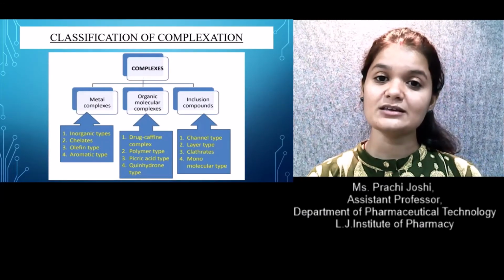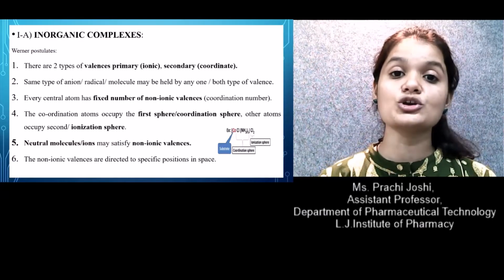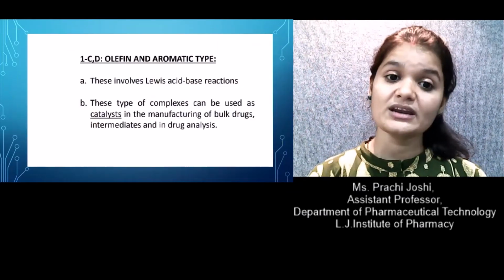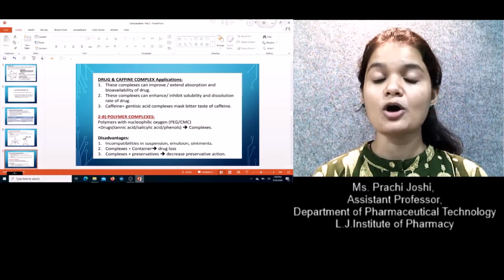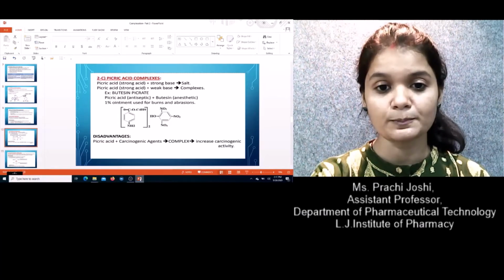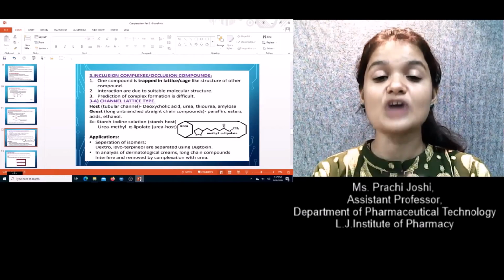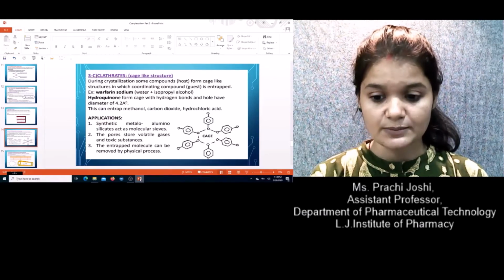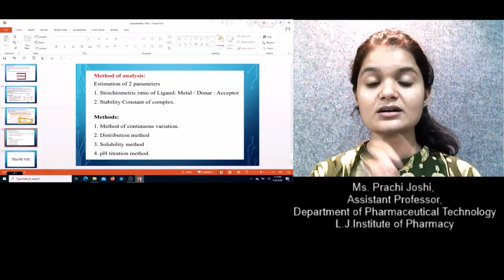Sem 3_Physical Pharmacy_ Complexation and Protein Binding_Part 2_Prachi Joshi